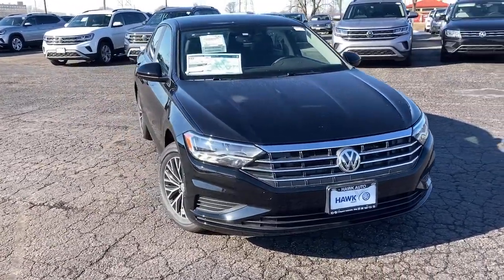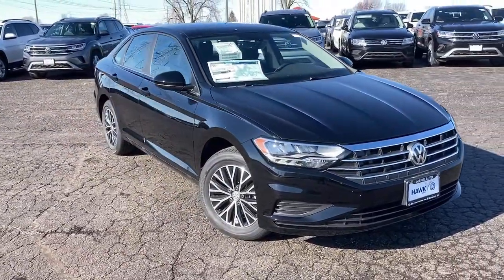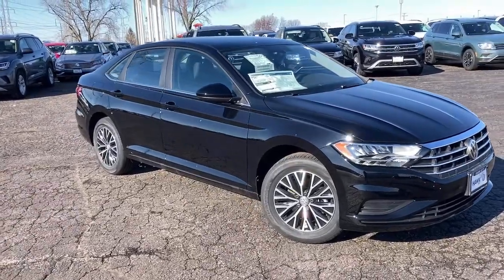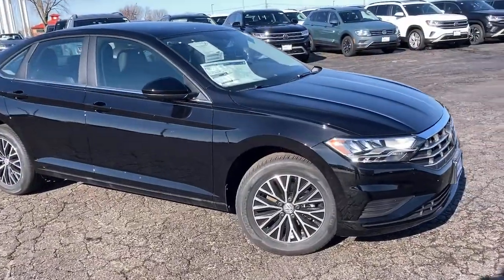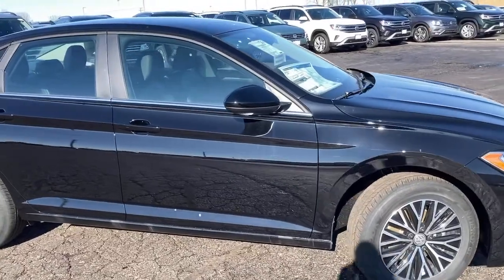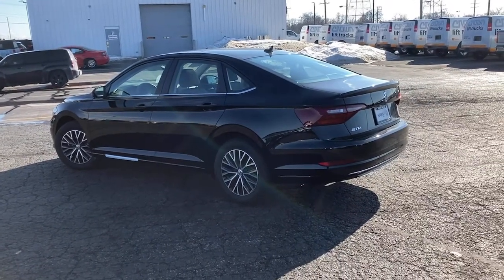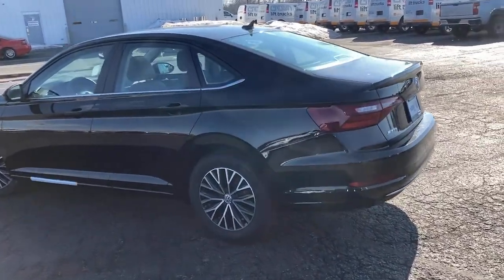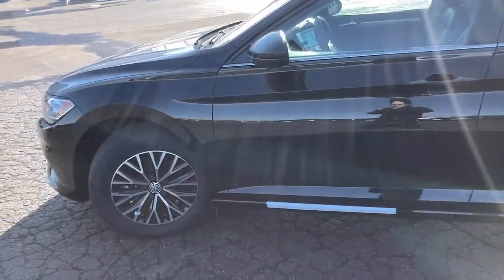2021 Volkswagen Jetta Joliet, Naperville, Kankakee, Gary, Chicago, IL VW10605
Black Uni New 2021 Volkswagen Jetta available in Joliet, Illinois. Servicing the Naperville, Kankakee, Gary, Chicago, IL area.

2861 W. Jefferson St.

SE Cold Weather Package, Frameless Auto-Dimming Rearview Mirror, Monster Mats w/Logo Rubber Mats Kit (Set of 4), 1 12V DC Power Outlet, 1 Seatback Storage Pocket, 13.2 Gal. Fuel Tank, 140 Amp Alternator, 2 LCD Monitors In The Front, 3.23 Axle Ratio, 4-Wheel Disc Brakes w/4-Wheel ABSFront Vented DiscsBrake AssistHill Hold Control and Electric Parking Brake, 6-Way Driver Seat, 60-40 Folding Bench Front Facing Fold Forward Seatback Rear Seat, 60-Amp/Hr 540CCA Maintenance-Free Battery w/Run Down Protection, ABS And Driveline Traction Control, Air Filtration, Airbag Occupancy Sensor, Analog Display, Audio Theft Deterrent, Back-Up Camera, Black Grille w/Chrome Accents, Blind Spot Monitor Blind Spot, Body-Colored Door Handles, Body-Colored Front Bumper, Body-Colored Power Heated Side Mirrors w/Manual Folding, Body-Colored Rear Bumper, Cargo Space Lights, Carpet Floor Trim, Chrome Side Windows Trim, Clearcoat Paint, Compact Spare Tire Mounted Inside Under Cargo, Cruise Control w/Steering Wheel Controls, Curtain 1st And 2nd Row Airbags, Day-Night Rearview Mirror, Delayed Accessory Power, Driver / Passenger And Rear Door Bins, Driver And Passenger Visor Vanity Mirrors w/Driver And Passenger Illumination, Driver Foot Rest, Dual Stage Driver And Passenger Front Airbags, Dual Stage Driver And Passenger Seat-Mounted Side Airbags, Dual Zone Front Automatic Air Conditioning, Electric Power-Assist Speed-Sensing Steering, Electronic Stability Control (ESC), Engine Auto Stop-Start Feature, Engine Immobilizer, Engine Oil Cooler, Engine: 1.4L TSI I-4 Turbocharged -inc: DOHC 16-valvedirect injection, Express Open/Close Sliding And Tilting Glass Panoramic 1st Row Sunroof w/Sunshade, Fade-To-Off Interior Lighting, Fixed Rear Window w/Defroster, FOB Controls -inc: Cargo Access, FRAMELESS AUTO-DIMMING REARVIEW MIRROR-inc: electronic compass and HomeLink garage door opener, Front And Rear Anti-Roll Bars, Front And Rear Map Lights, Front Assist (Forward Collision Warning and Autonomous Emergency Braking) and Rear Traffic Alert, Front Center Armrest and Rear Center Armrest, Front Cupholder, Front License Plate Bracket, Front-Wheel Drive, Full Carpet Floor Covering, Full Cloth Headliner, Full Floor Console w/Covered StorageMini Overhead Console w/Storage and 1 12V DC Power Outlet, Fully Automatic Aero-Composite Led Low/High Beam Daytime Running Headlamps w/Delay-Off, Fully Galvanized Steel Panels, Gas-Pressurized Shock Absorbers, Gauges -inc: SpeedometerOdometerTachometerTrip Odometer and Trip Computer, Glove Box, Heated Front Comfort Sport Seats -inc: 8-way power drivers seat w/height adjustment and 4-way manual front passenger seat, HVAC -inc: Underseat Ducts, Interior Trim -inc: Metal-Look Instrument Panel InsertMetal-Look Door Panel Insert and Metal-Look Interior Accents, Leather/Metal-Look Gear Shifter Material, Leatherette Steering Wheel, LED Brakelights, Light Tinted Glass, Low Tire Pressure Warning, Manual Adjustable Front Head Restraints and Manual Adjustable Rear Head Restraints, Manual Tilt/Telescoping Steering Column, MONSTER MATS W/LOGO RUBBER MATS KIT (SET OF 4)-inc: Heavy Duty Trunk Liner w/VW CarGo Blocks, Outboard Front Lap And Shoulder Safety Belts -inc: Rear Center 3 PointHeight Adjusters and Pretensioners, Outside Temp Gauge, Passenger Seat, perforated V-Tex leatherette seat trim, Perimeter/Approach Lights, Power 1st Row Windows w/Front And Rear 1-Touch Up/Down, Power Door Locks w/Autolock Feature, Power Fuel Flap Locking Type, Power Rear Windows, Proximity Key For Doors And Push Button Start, Radio w/Seek-ScanClockSpeed Compensated Volume ControlSteering Wheel Controls and Radio Data System, Radio: Composition Color w/6.5 Touchscreen -inc: AM/FM radio and WMA/MP3 player w/USB-C inputApp-Connect smartphone integration (w/Apple CarPlayAndroid Auto and MirrorLink) via USBcapability for in-vehicle 4G LTE enabled Wi-Fi (cellular data plan required; includes limited trial)capability for VW Car-Net services (capabilities for certain services vary; requires enrollment or subscription)4-speaker sound system and Bluetooth connectivity (for compatible devices), Rear Child Safety Locks, Rear Cupholder, Redundant Digital Speedometer, Remote Keyless Entry w/Integrated Key TransmitterIlluminated EntryIlluminated Ignition Switch and Panic Button, Remote Releases -Inc: Power Cargo Access, SE COLD WEATHER PACKAGE-inc: Heated Rear